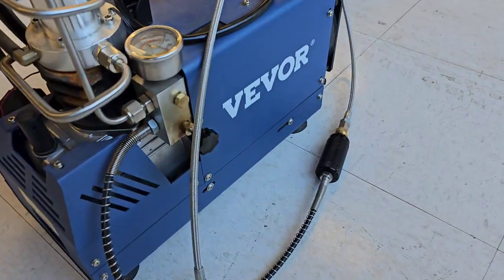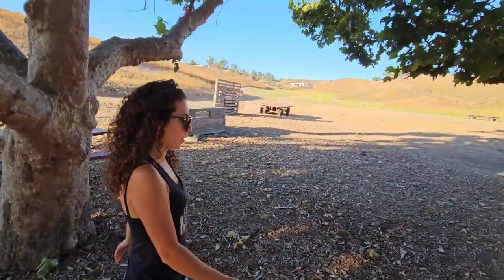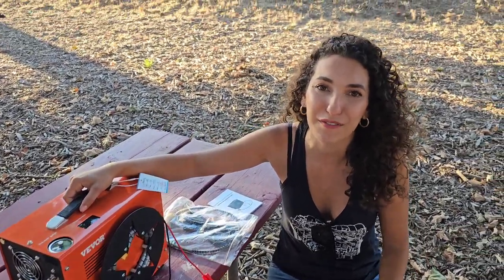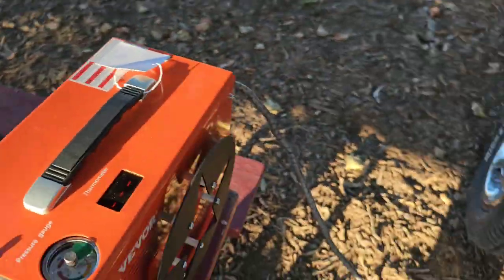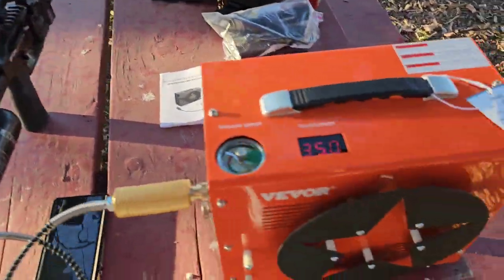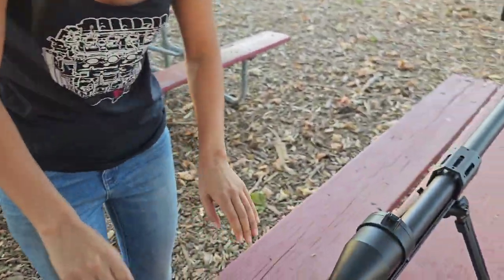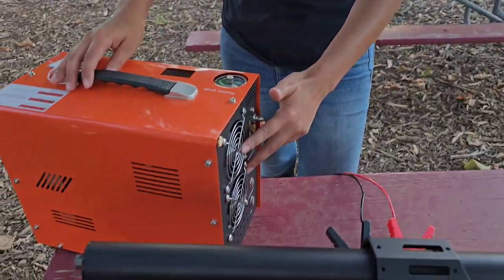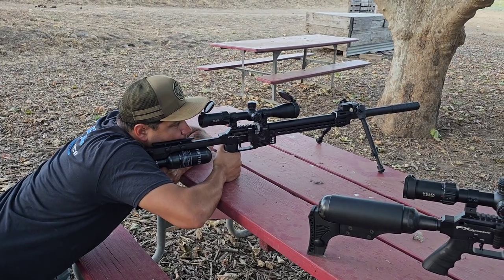VEVOR 4500PSI Portable PCP Air Gun Compressor Review